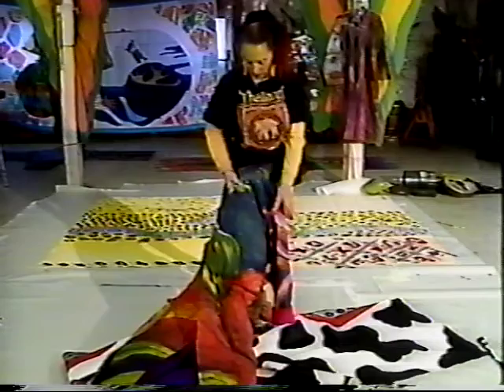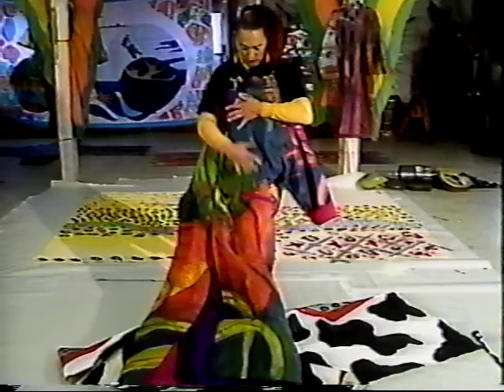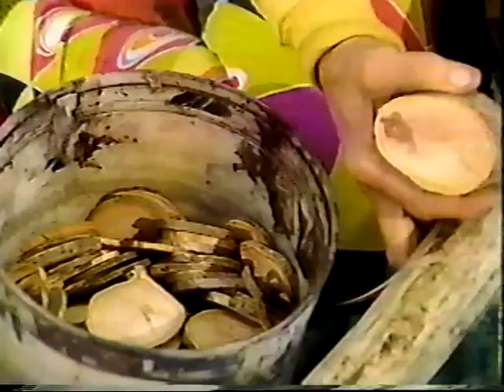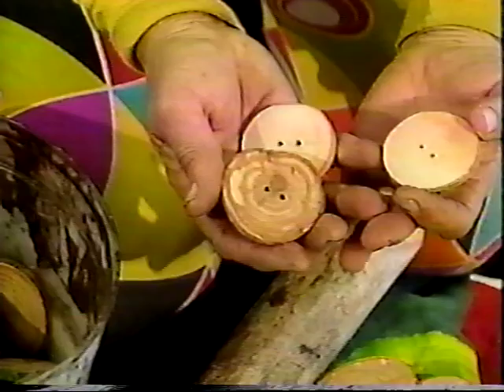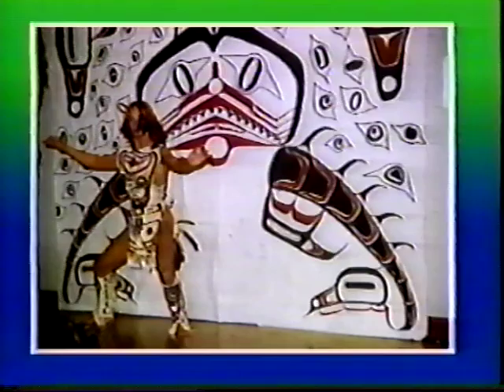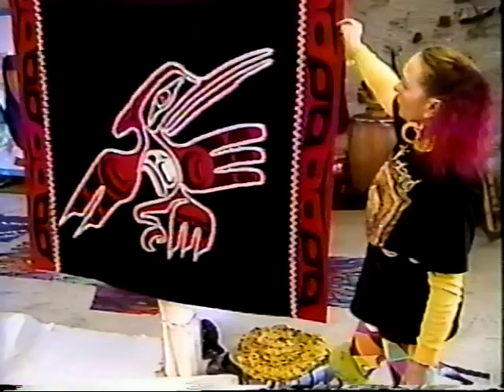1992 Evelyn Roth Fabric Artist